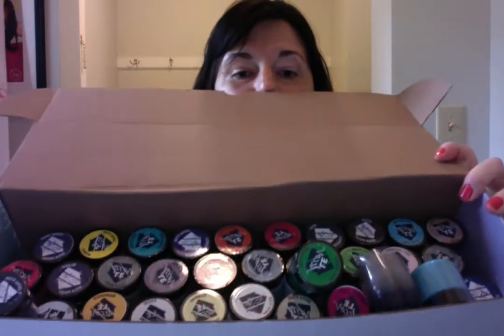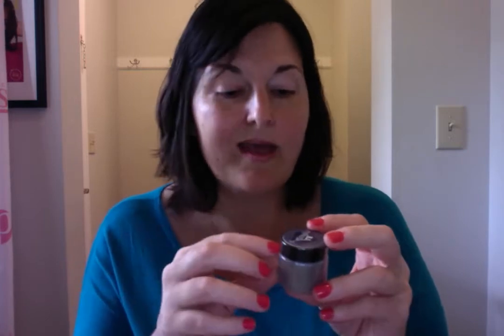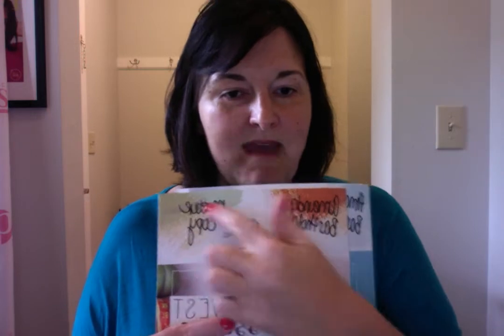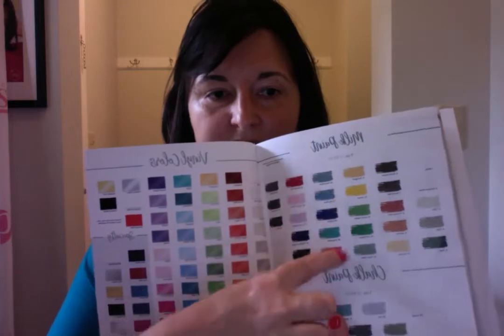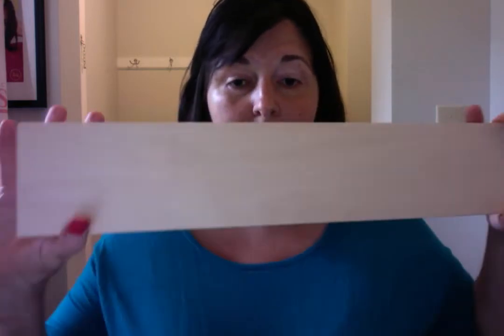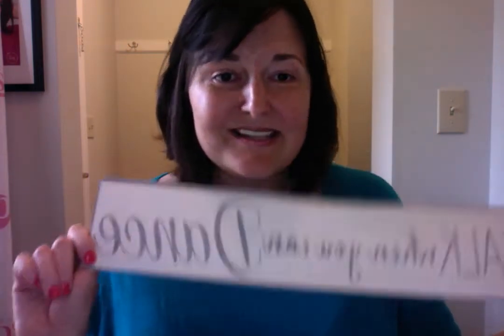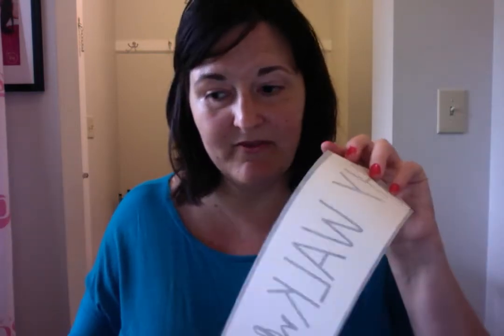Life Expressions Decor Business Kit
The Essential Kit is the one that I have pictured here. It comes with enough supplies to fully complete 10 projects! Or you can sell everything in it, and instantly make over $300.00